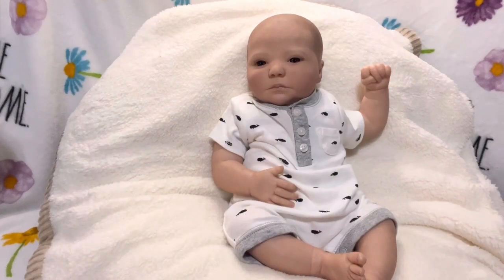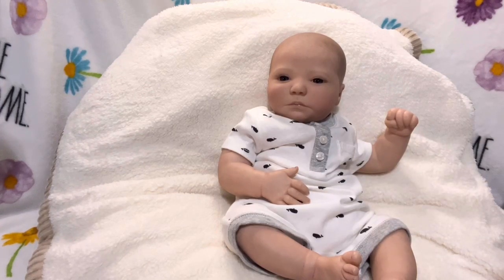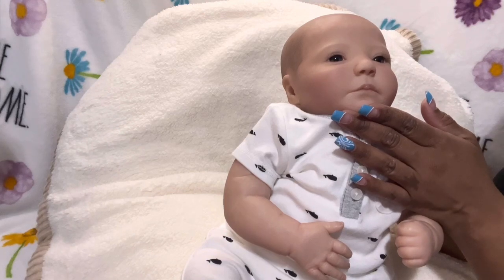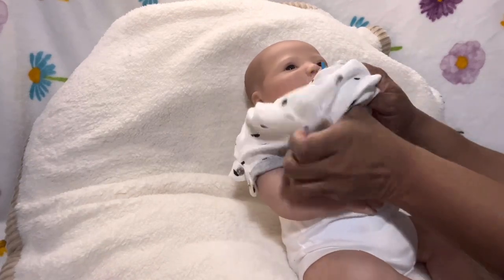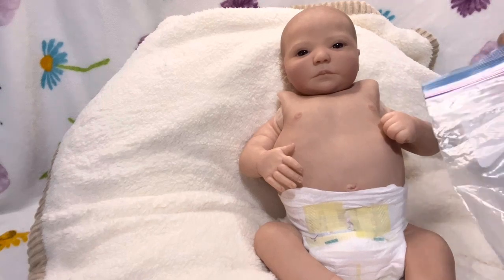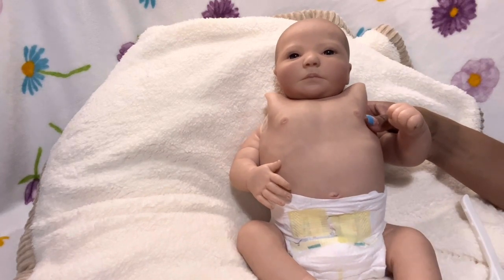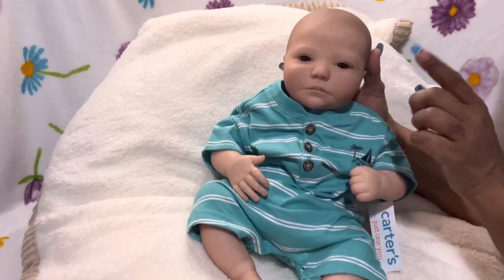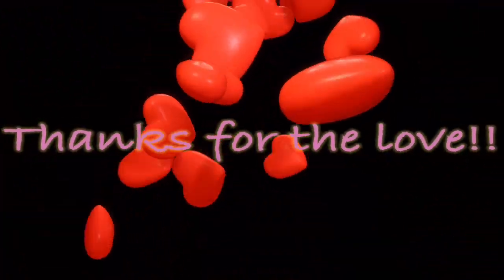Low cost reborn doll for sale!!! Realborn June Awake!